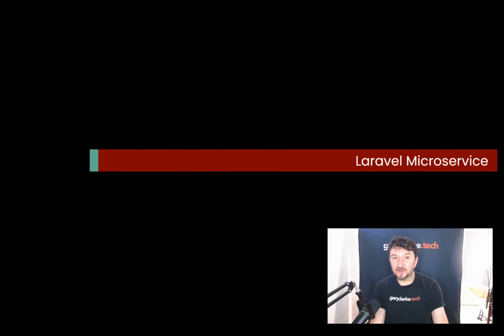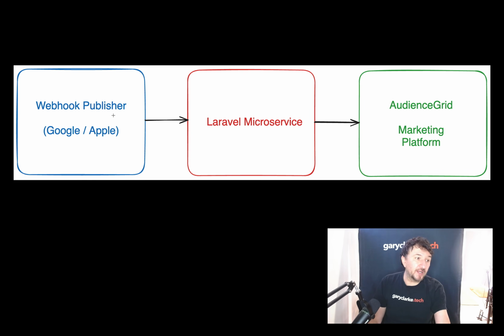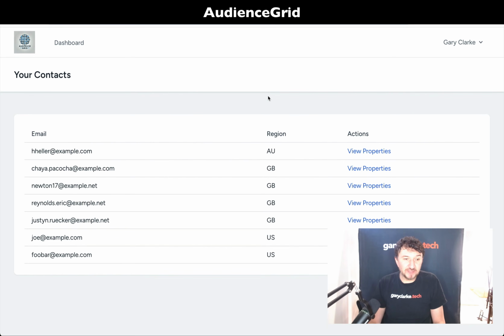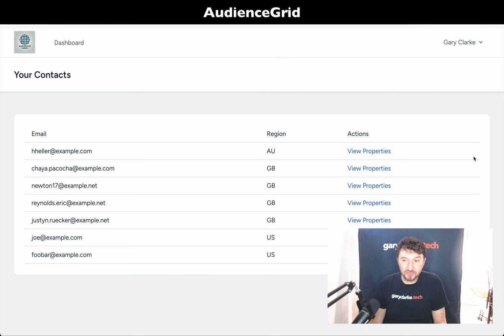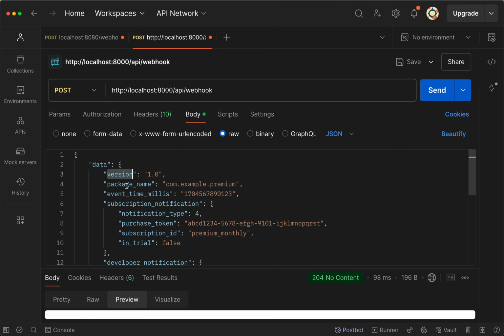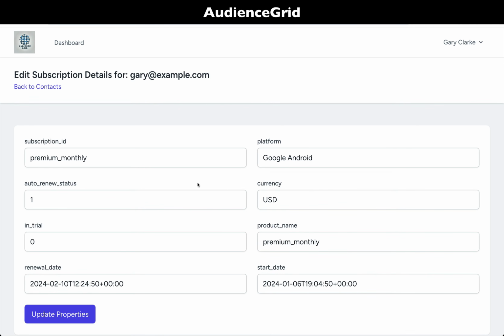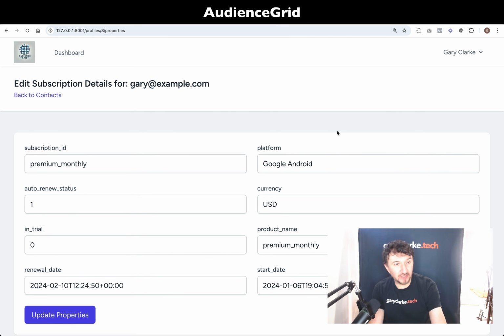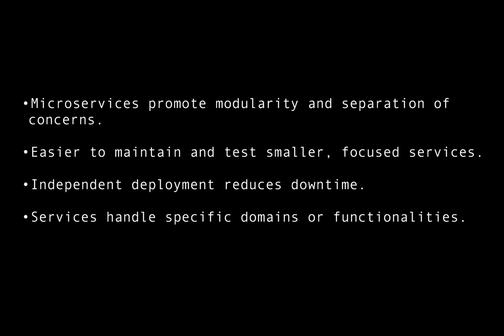Laravel Microservice - Course Introduction (Understanding Microservices)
In the first video of our Laravel Microservice course, we explore the core concepts of microservices and introduce the exciting project you'll build throughout the course. Microservices are a modern software architecture approach where applications are broken into smaller, independent services. This method improves scalability, fault isolation, and deployment speed, making it ideal for complex systems.

We’ll also dive into what we’re building: a Laravel microservice designed to handle webhook notifications from external platforms like Google Play. These notifications will include subscription events (e.g., new subscriptions, updates, or cancellations). Our microservice will process the events, validate the data, and forward structured outputs to a mock analytics platform, AudienceGrid.

Additionally, you’ll learn how webhooks work, the role of publishers (like Google Play), and how to register subscriber endpoints to receive event notifications. This video sets the stage for an engaging, hands-on journey into Laravel microservices development!